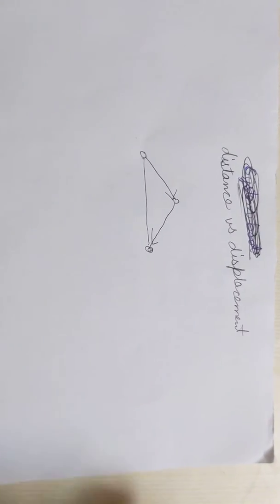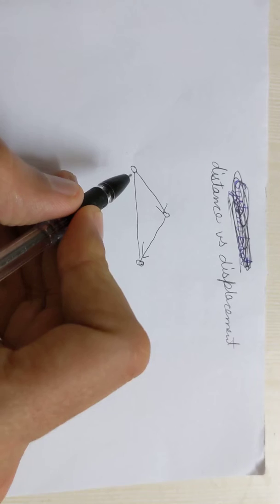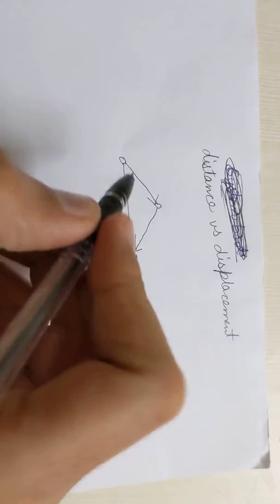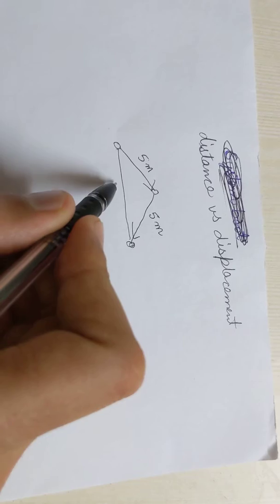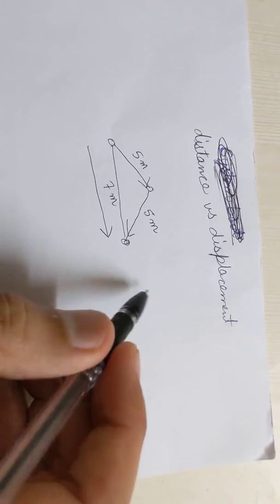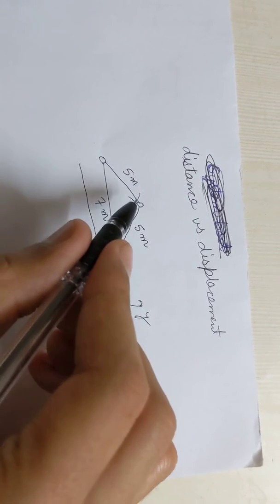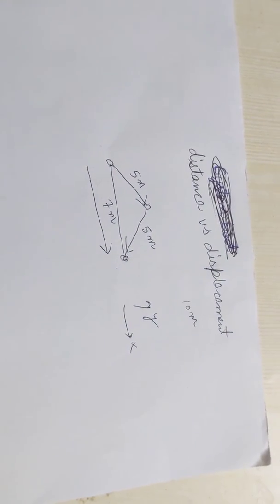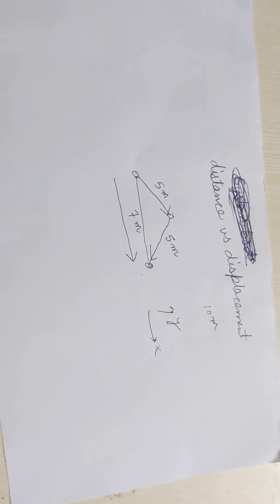Distance vs displacement